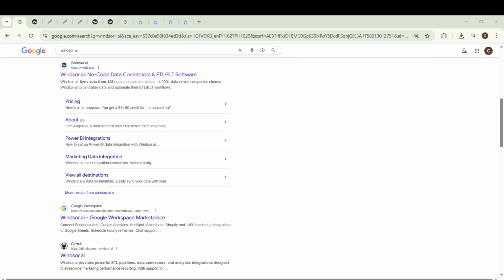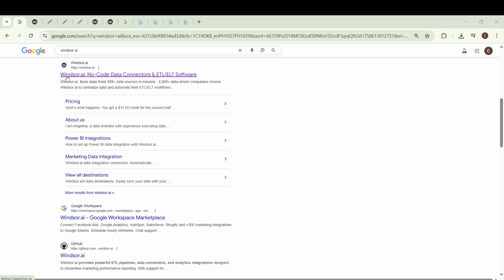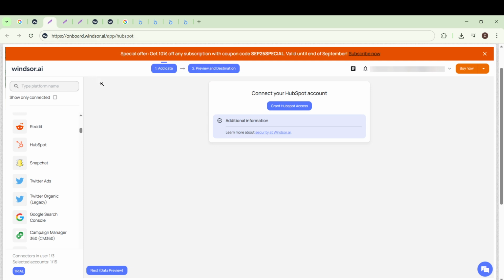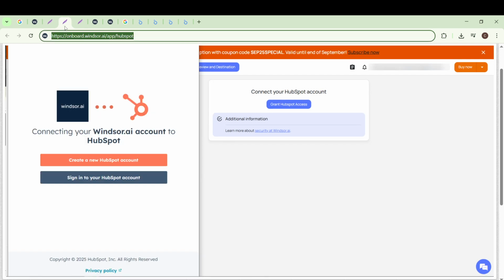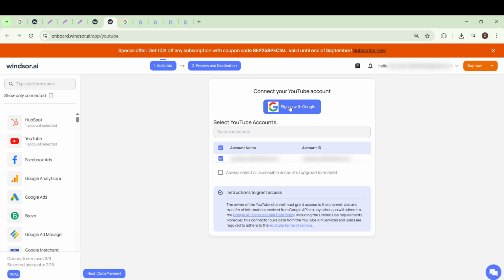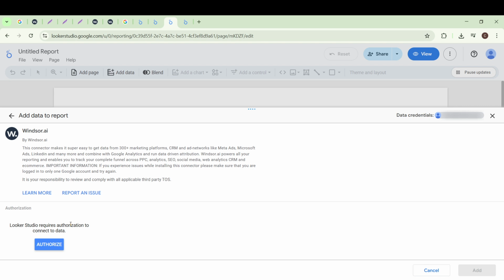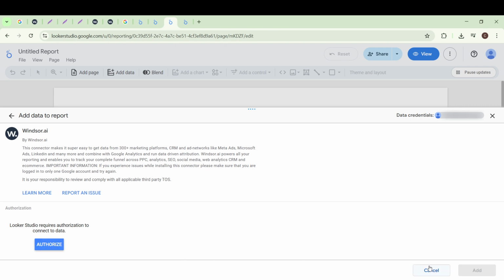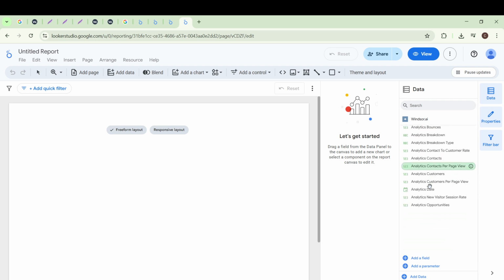How to Add Multiple Data Source Looker Studio Windsor.ai [2026 Full Guide]